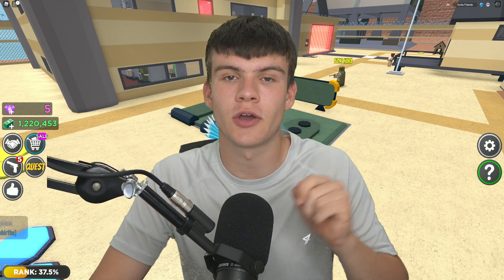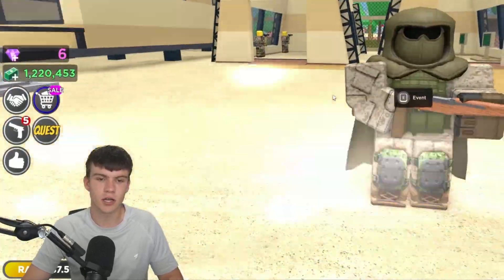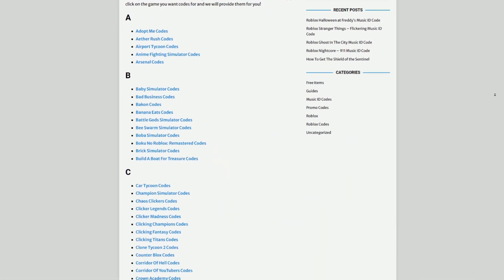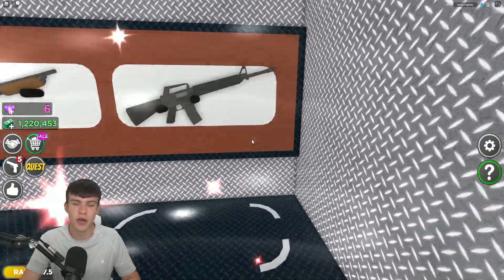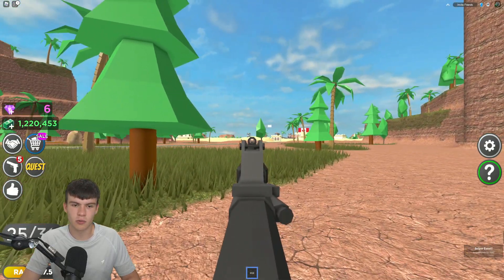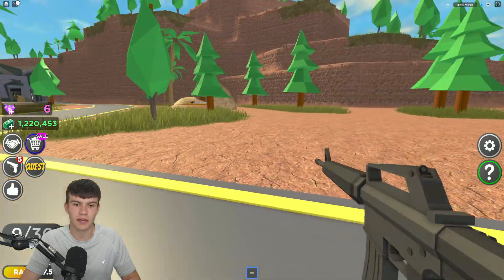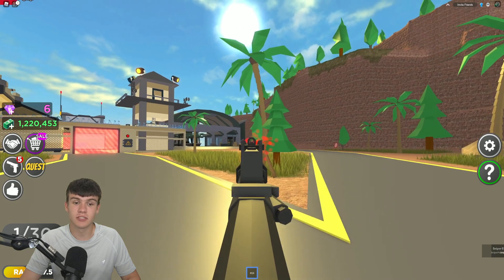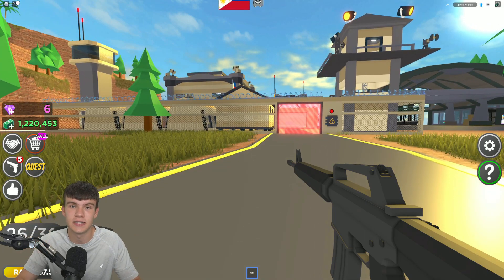How To Get ALL *500* TARGET LOCATIONS In Roblox Military Tycoon! Sniper Event!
In this video I will show you how to get ALL 500 targets in Roblox Military Tycoon...